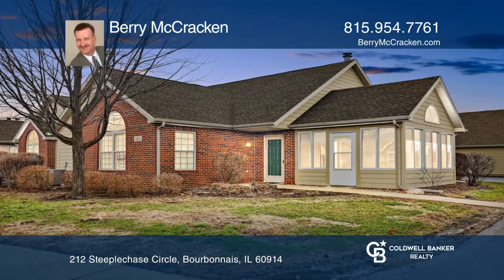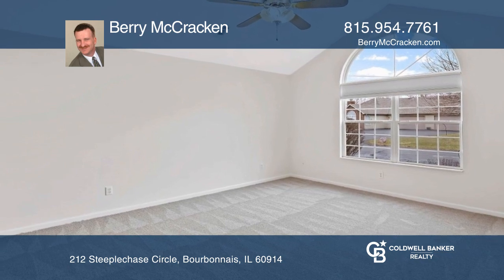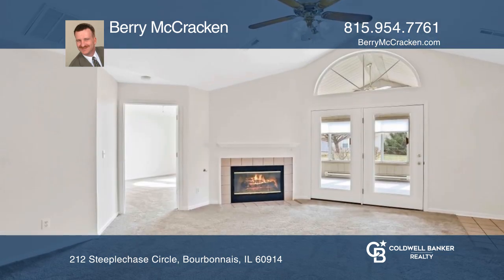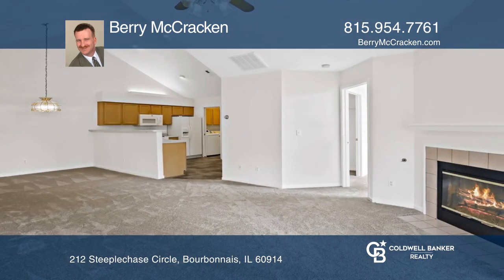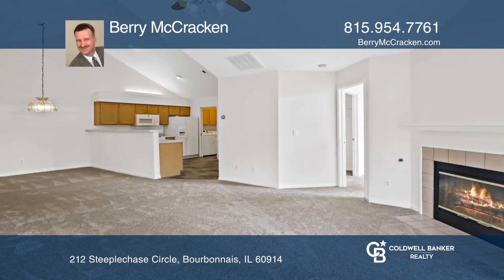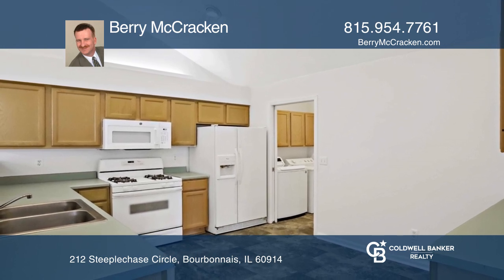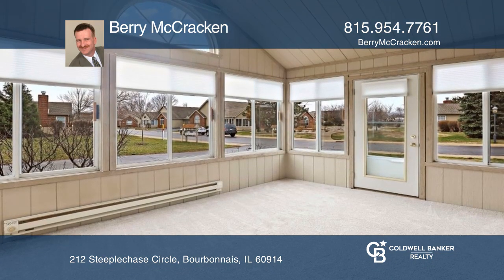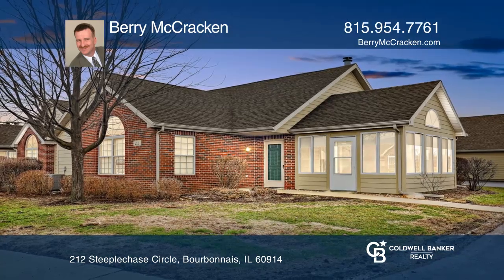212 Steeplechase Circle Bourbonnais, IL | ColdwellBankerHomes.com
212 Steeplechase Circle, Bourbonnais, IL

This one-story condo in the much sought-after Trotters Chase is located in the heart of Bourbonnais featuring no steps into the unit or garage is ready for you! A freshly painted interior, brand new carpet, floor coverings and new blinds from Hansens Window Coverings! With two bedrooms, two baths a